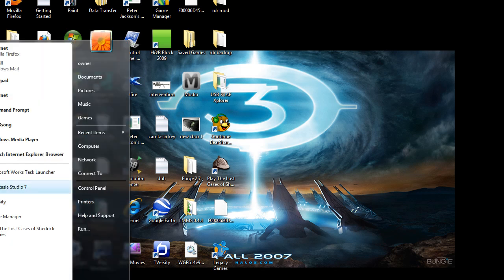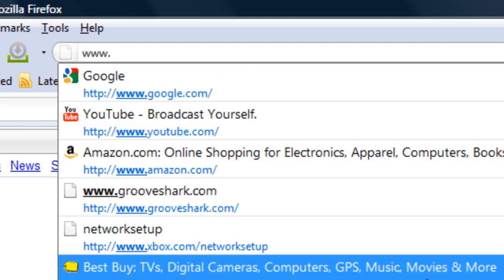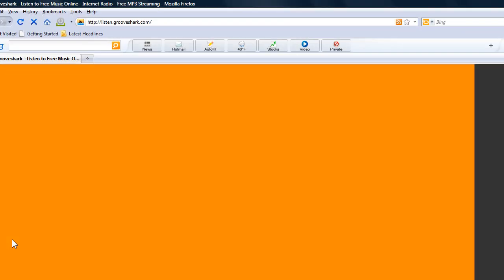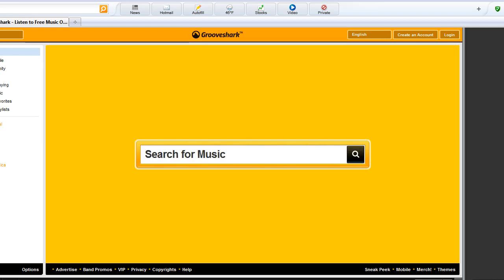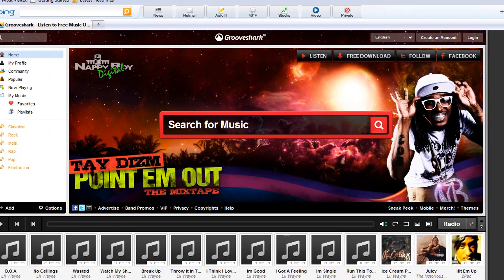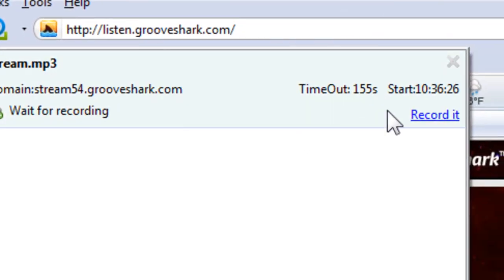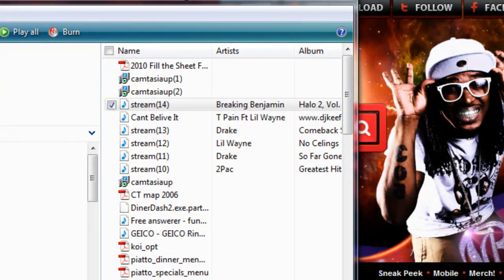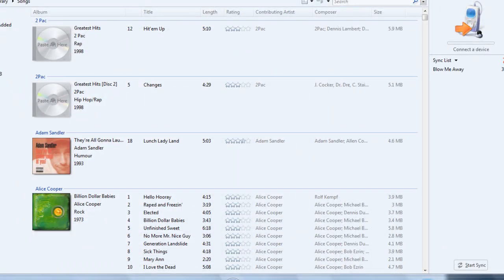How to Download FREE Music Off of Grooveshark.com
Download free music  from grooveshark you will need,